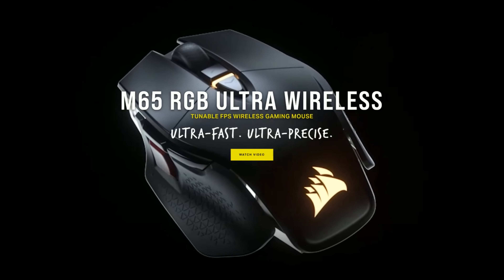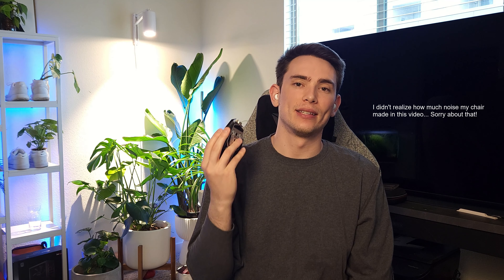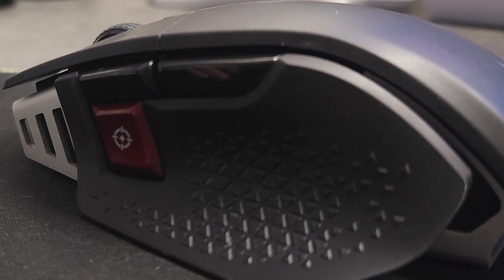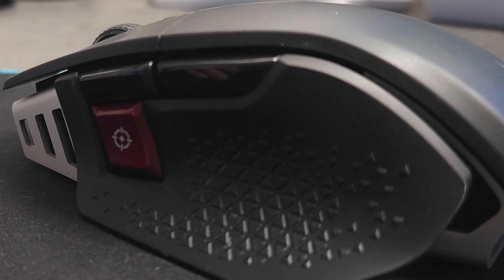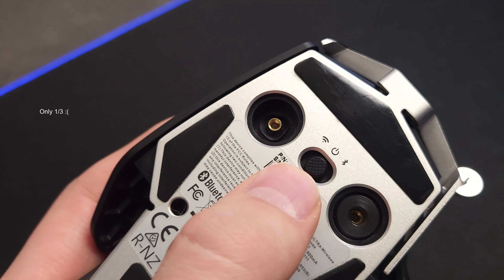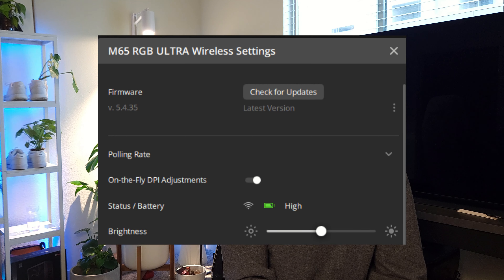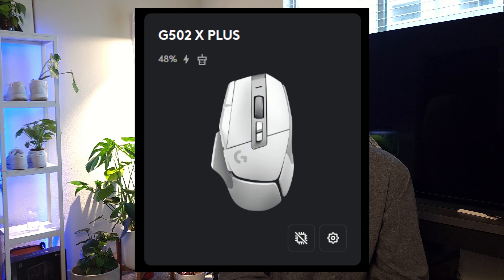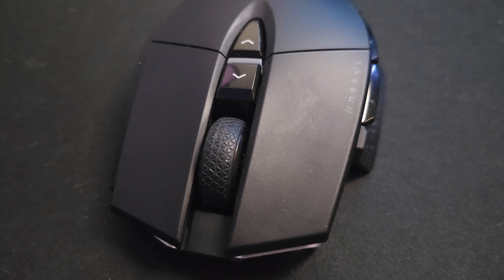M65 RGB Ultra - This Mouse Could be Great!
In this video I talk about my experience 7 months into owning the M65 RGB Ultra Wireless Gaming Mouse by Corsair.

I talk about some of the pros and cons of the device followed by how I think they could improve the mouse in future iterations.